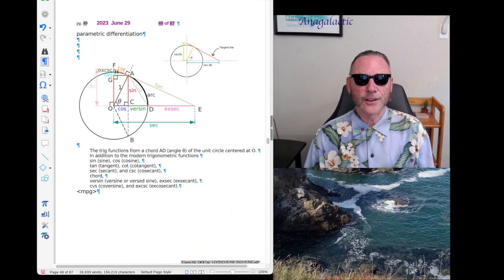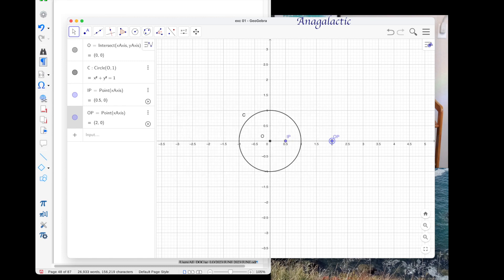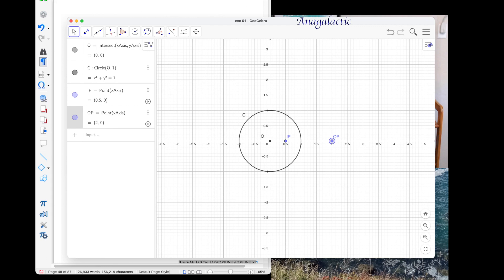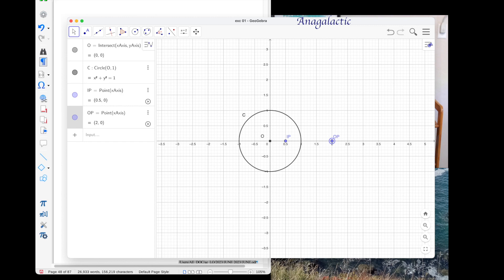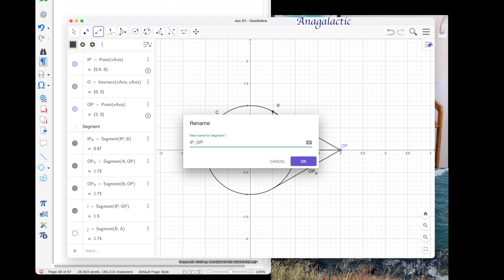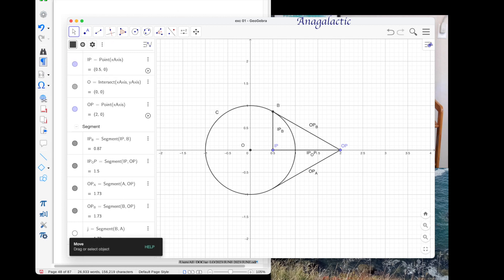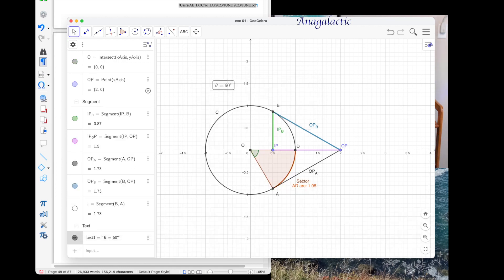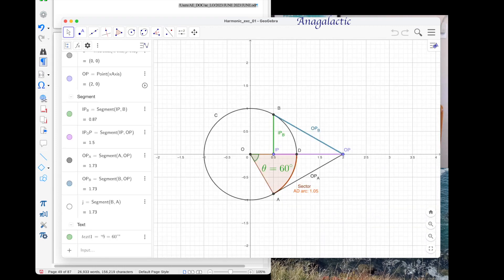Geogebra 002 - Harmonic Points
2nd in Geogebra series, here introducing
  Circle, Line, Segment, Perp, Tangent,
  Arc, Sector, Angle,  and some tricks.
  SetCoords( obj, x, y )  - 1-line script for interaction
Harmonic points are also called reciprocal or inversive points,
with a subtle difference in meaning.
These two harmonic points invert the space inside the Circle with the space outside the Circle.
This video introduces the geometric basis
    of the Quantum Number System.
        that you can see and investigate.
We are building a Linear space to Circular space translator function.
This will replace the transcendental functions Sine and Cosine
for the Rational Parameterization of Circular and Spherical space.
The Universe only uses Rational Numbers and proportional quantities.
Science only uses the derivative space of Lines;  2500 years outdated now.
We now MUST obtain a new number system for spaceTime,
but Geometry was forgotten in the mad scramble for Calculus tools.
ALERT::
    In the final testing of the two harmonic points,
everything works as expected with the moveable points IP and OP,
except that we had added the arc sector, which is not updated.
    This was semi-consciously left out, as controlling the construction
to that level requires more than just ONE LINE of code, to update the arc-angle so that it changes (it cannot continue to be an exact value of 60° when one of the two harmonic points moves along x-axis). I should have mentioned this in the lecture, but, quite frankly, I was too excited, and only too glad it all worked, and in a record-breaking short time (for me). It is not easy to add into an uploaded video, to provide the part that I rather badly left out. You can see that  60°  is NOT updated.  We will endeavor to fix that in the next lecture, Geogebra 003 - The Quantum Numbers.  My apologies for the lapse, and CONGRATULATIONS if you noticed it! You will be helping Æ get to Madison Square Gardens, or better. We ask no other support from listeners, except what you know must be right. Get me in touch with Sabina Hossenfelder in Germany, and you may win a ticket to come with me!!
Thursday 29-June 2023  8pm PDT  Chico CA USA
updated 9pm PDT
Æ •
Æ •